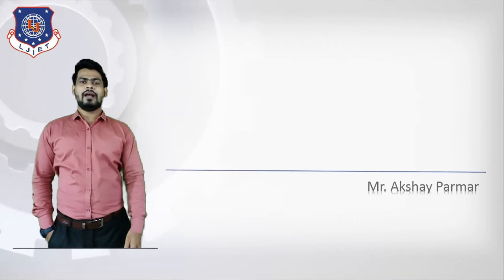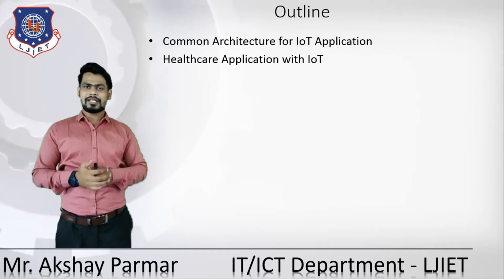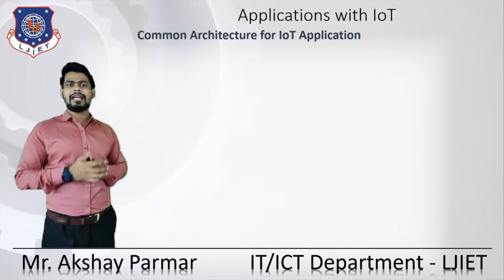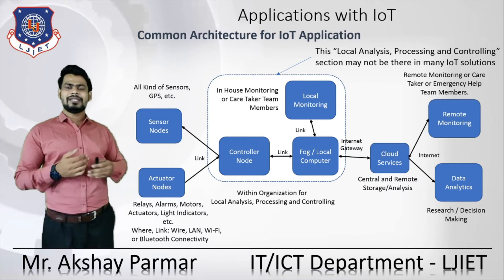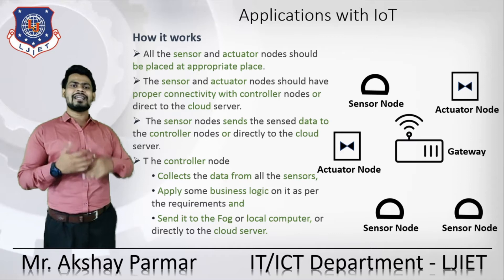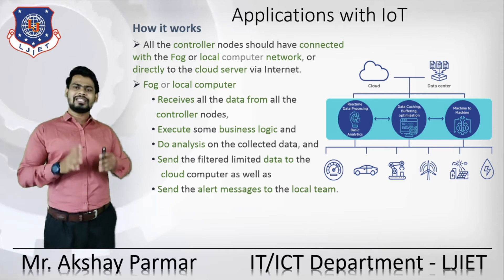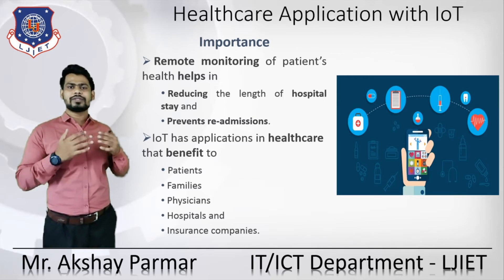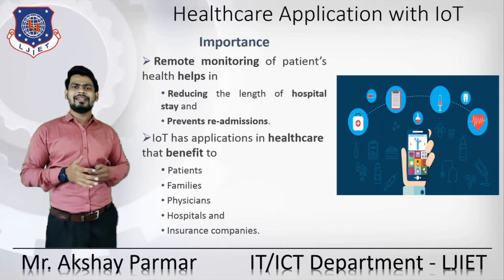Lec-17 Architecture of IoT application and Iot in health care | IoTA | IT/ICT Engineering